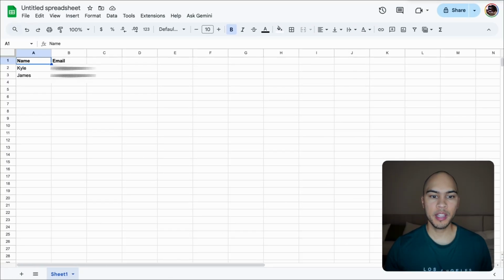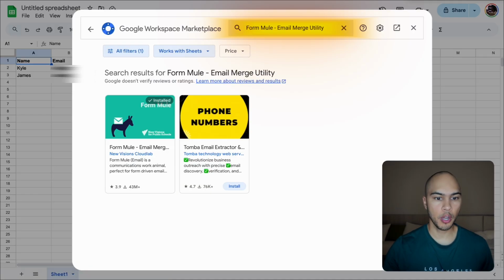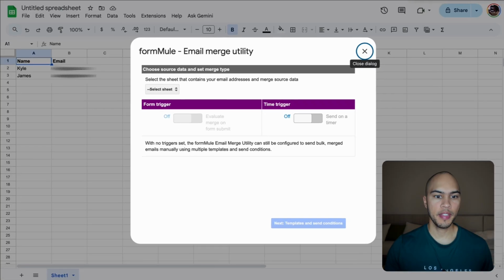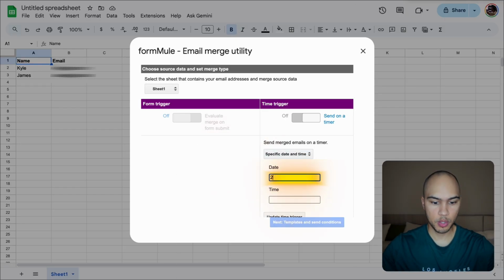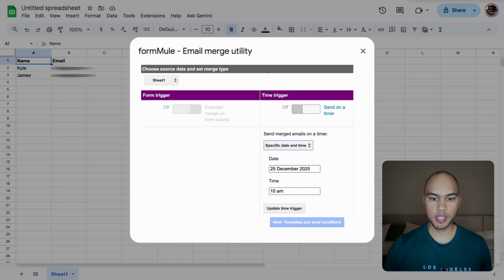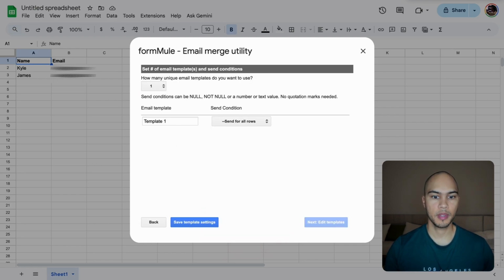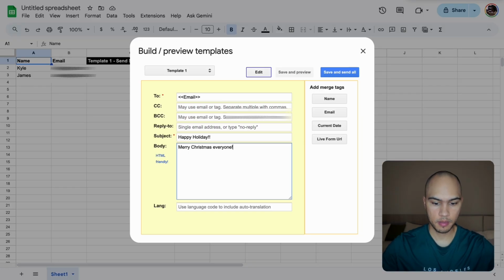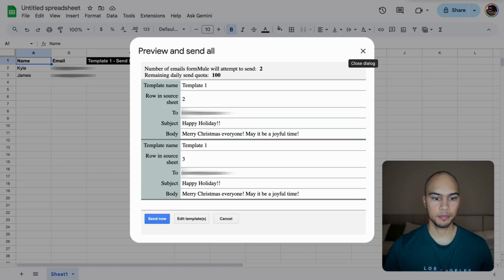How to Automate Tasks with Google Workspace Add-ons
In this video, I’ll go over how to automate tasks in Google Workspace using simple tools inside Google Sheets. I break down how to access the add ons menu, install the FormMule email merge utility, and set up a basic time trigger for fast automation. You will see how templates, email lists, and scheduled actions work together to save time on daily tasks. This tutorial gives you a clear view of Google Sheets automation, Google Workspace tools, and simple steps for better productivity.

Be sure to watch this video all the way as I cover how to install FormMule, launch your settings, and build templates that send emails on a schedule. I explain how to pick triggers, add recipients, and test your setup so your automation runs without stress. These steps help you manage Google Sheets workflows, cut down on manual work, and keep projects organized. You also learn how Google automation improves speed, accuracy, and daily task management.

Google Workspace makes it easy to automate emails, organize data, and manage tasks with tools like FormMule and Google Sheets add ons. This recap shows how Workspace helps with time triggers, task automation, and simple workflows for everyday work. Using these tools builds a smooth system for sending updates, running schedules, and handling repeated steps. Google Workspace automation keeps your process stable, fast, and ready for any project.

– Kyle

Timeline:
0:00 - Introduction
0:11 - Open Google Sheets And Access Add-Ons
0:30 - Install The FormMule Email Merge Utility
0:45 - Launch FormMule And Set Up Time Trigger
1:29 - Customize Templates And Email Recipients
2:16 - Save, Send, And Complete The Automation